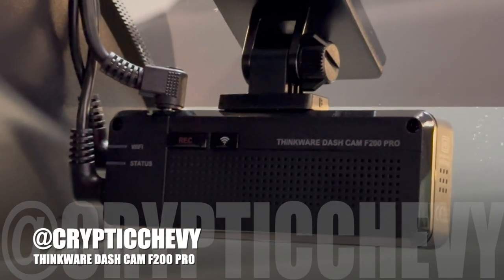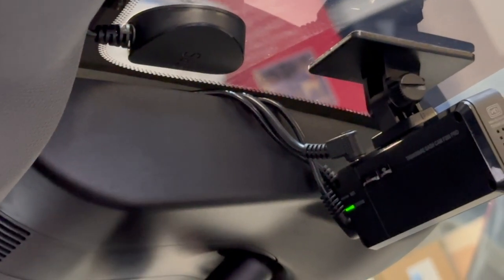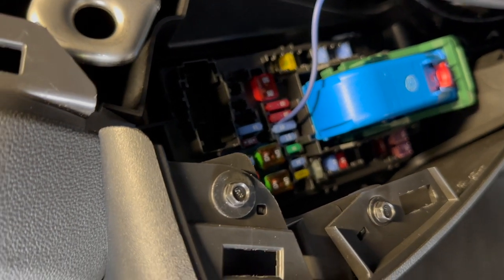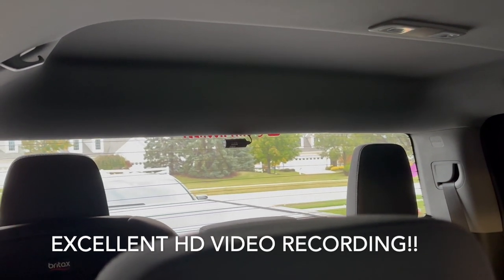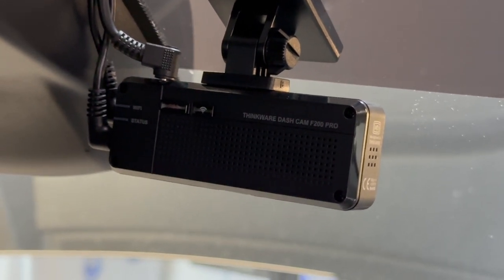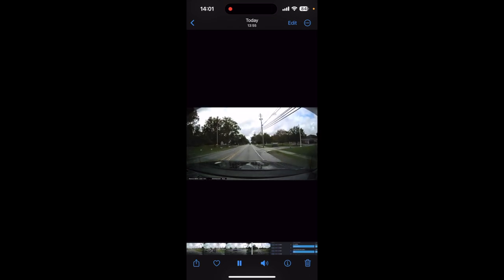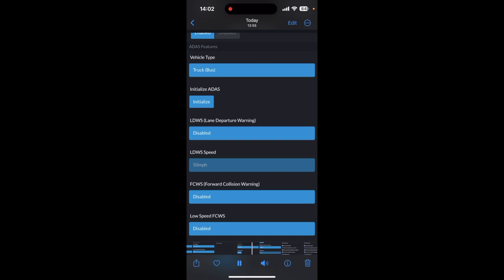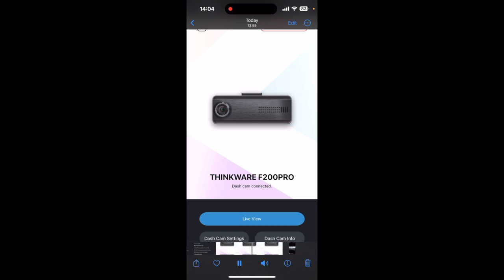Best Dash Cam! Don’t buy one before watching this!Easy install!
Are you thinking about getting a dash camera system for your vehicle? Look no further! In todays video I will show you one of the best dash camera setups for your vehicle. I showcase the Thinkware F200 pro system with both the front and rear dash cameras with GPS. I will show you the installation as well as driving video footage taken directly from the Thinkware app. This dual camera setup has amazing video quality with many great menu settings/options for your recording needs. There is no better way to protect your vehicle in the event you need the camera footage for an accident while driving or parked! It has excellent impact and motion detection. It also includes the hardwire kit that most other camera manufactures require you to purchase separate. @CrypticChevy